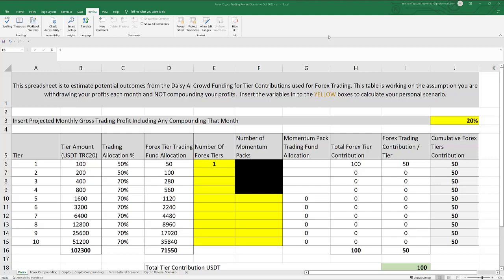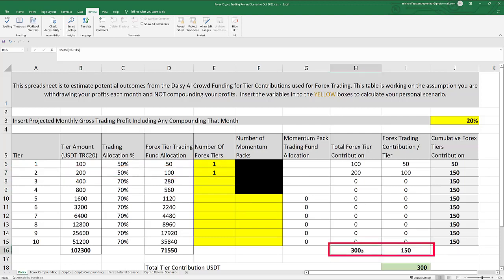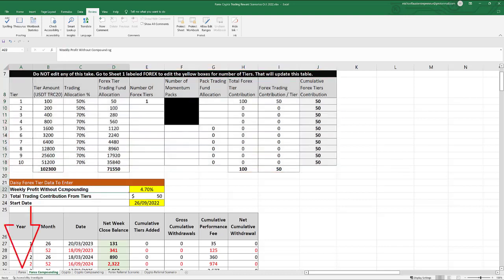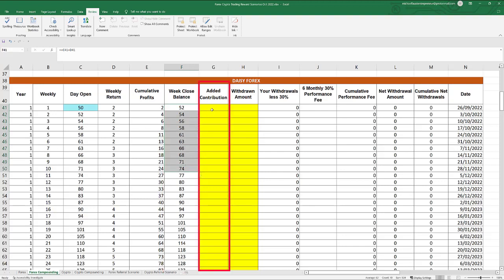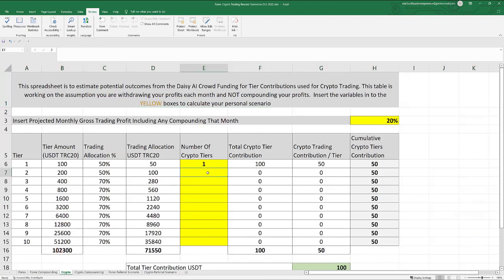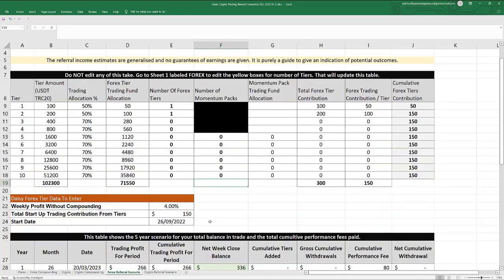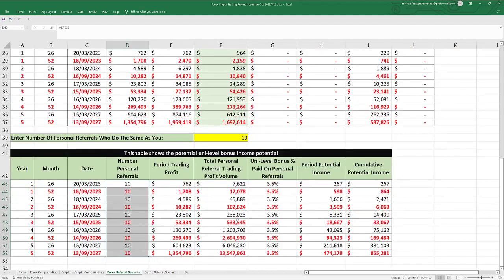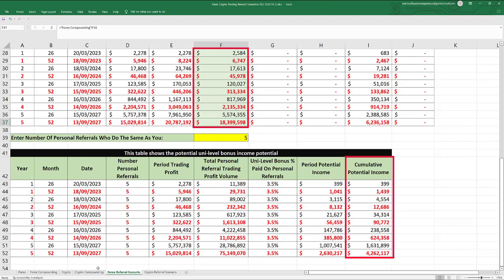Daisy AI Forex & Crypto Crowd Fund Trading Rewards & Referral Income Calculator Updated Sept 30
If you are interested to participate in this amazing investment opportunity, please use